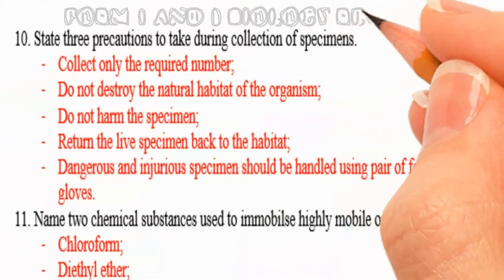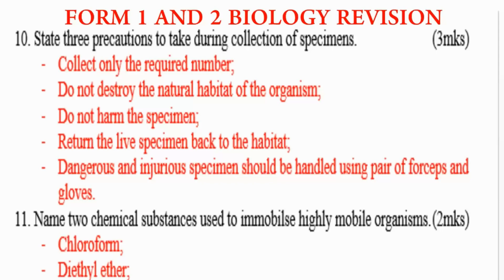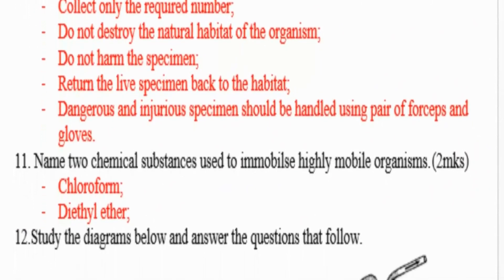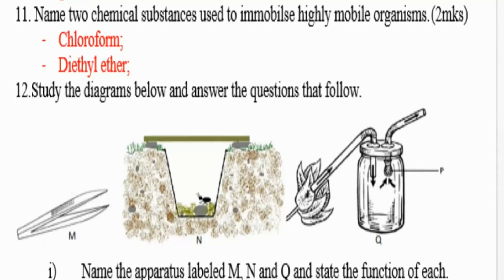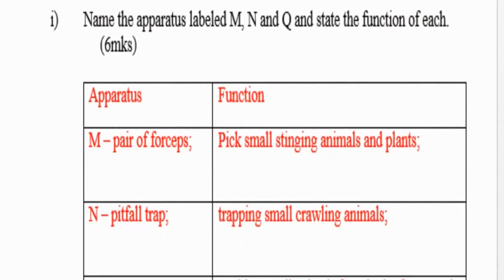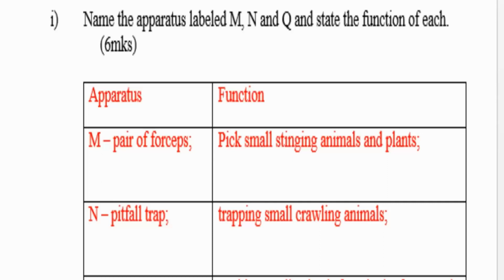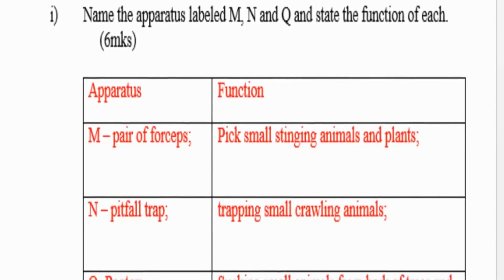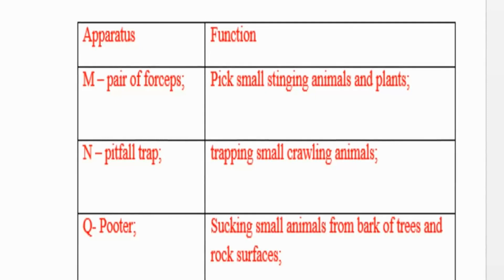Biology Revision Form 2 | Exam 50 Marks | Ques & Ans | Biology Revision Work KCSE Past Paper Exam